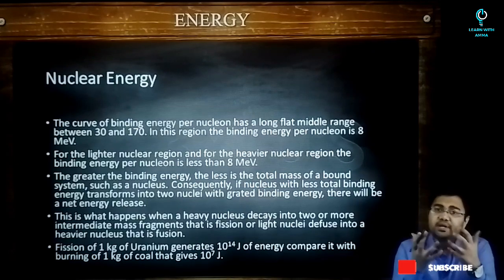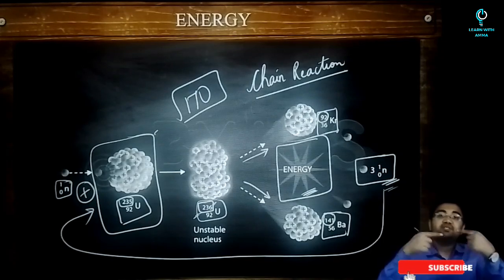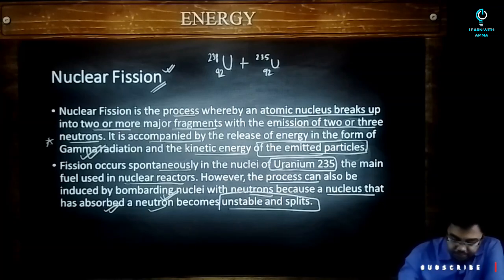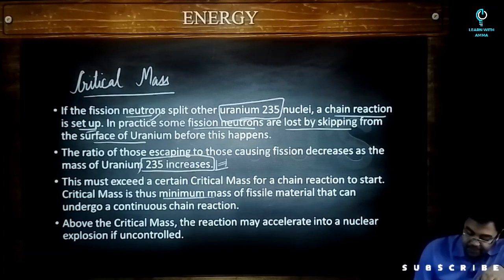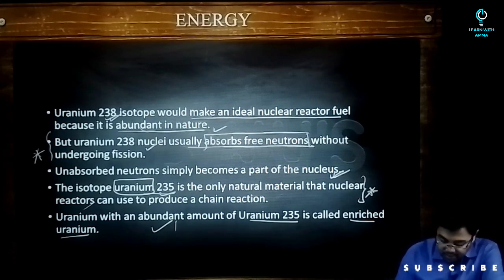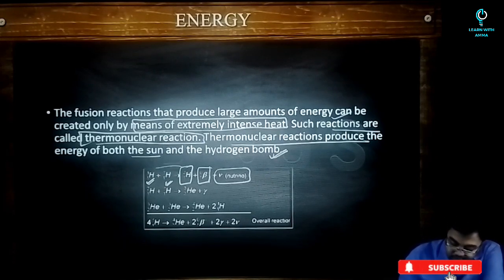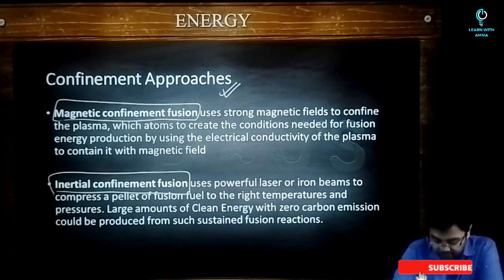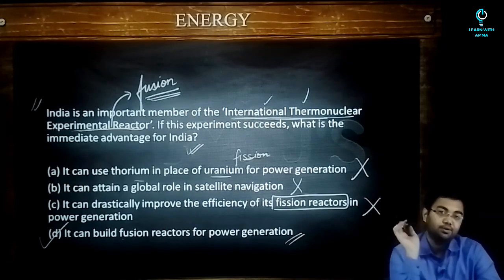ENERGY (part9) Nuclear Fission and Nuclear Fusion- what exactly happens in these process? Sci & tech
Many of you will have heard the terms "nuclear fission" and "nuclear fusion" before. Nuclear fission means the splitting of atomic nuclei - this is the process by which energy is generated in nuclear power plants. With fusion, it is exactly the other way round: Here, the atomic nuclei amalgamate. But what exactly happens in these two processes, and why is so much energy released in the course? Find out more in our video.